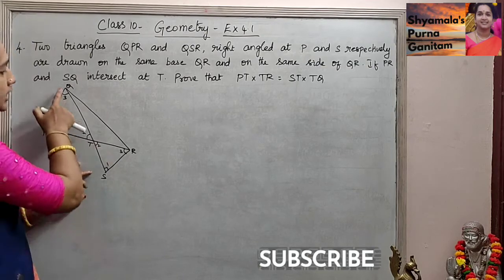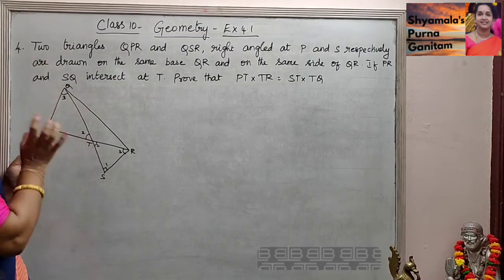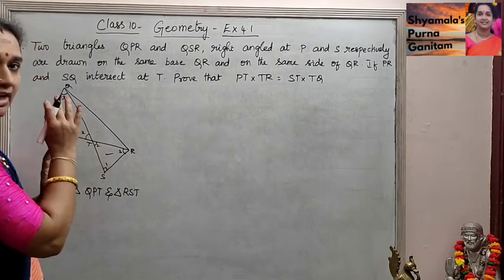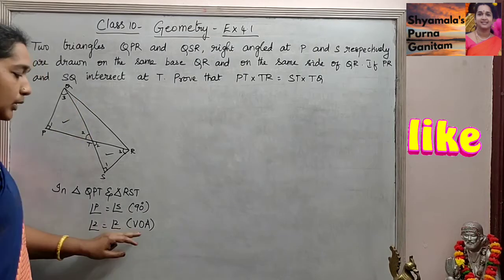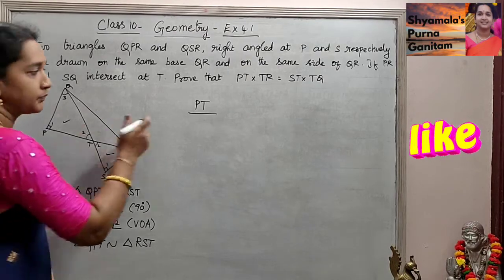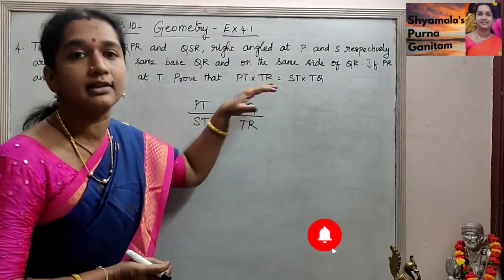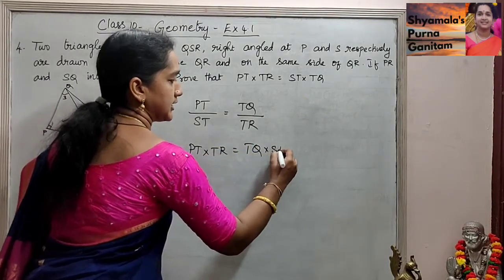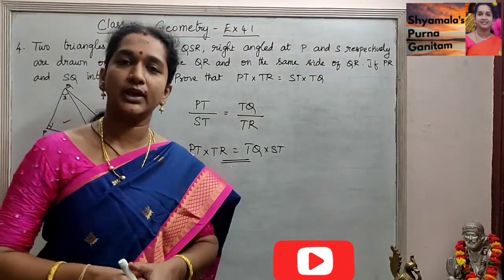Matric/TN State Class 10 Geometry Ex No 4.1 Sum No 4